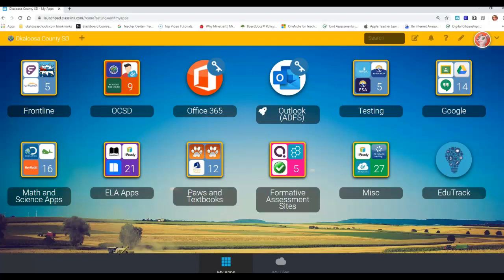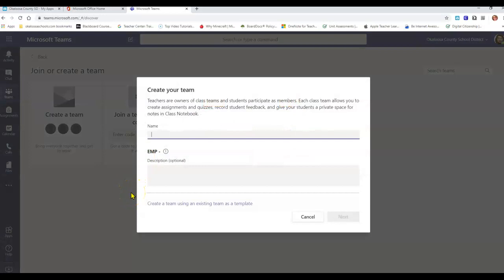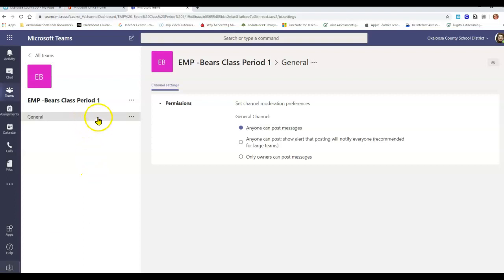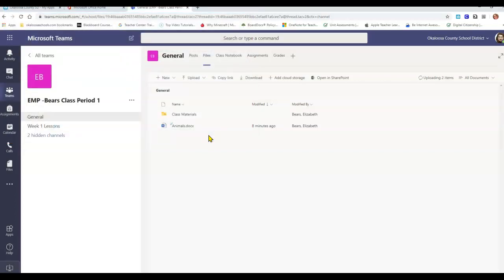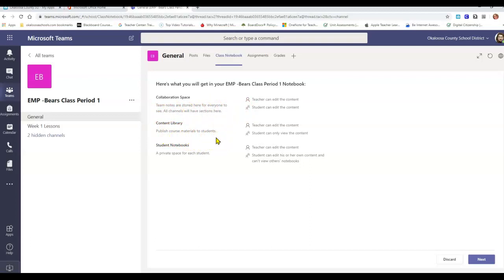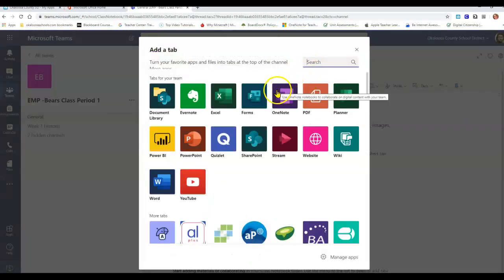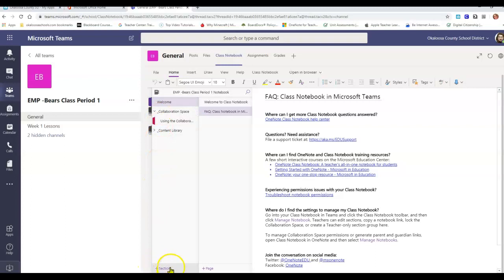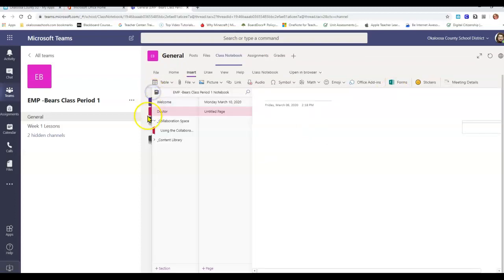Setting up a Team